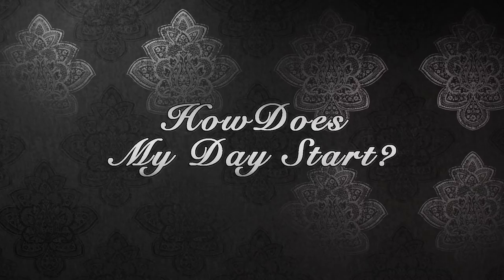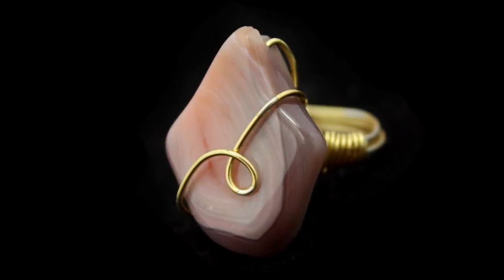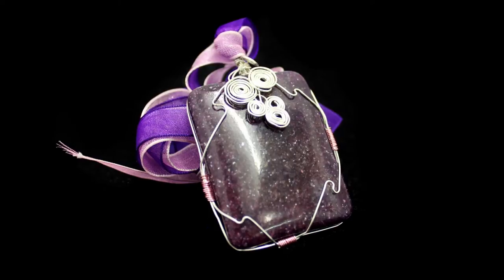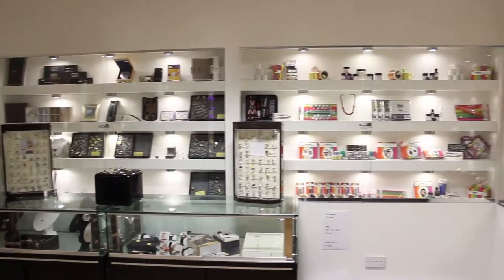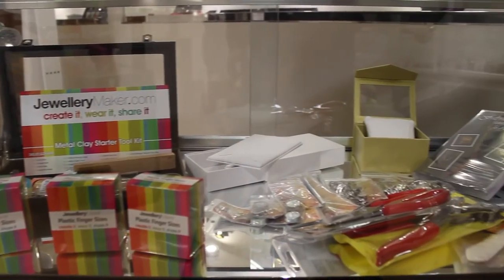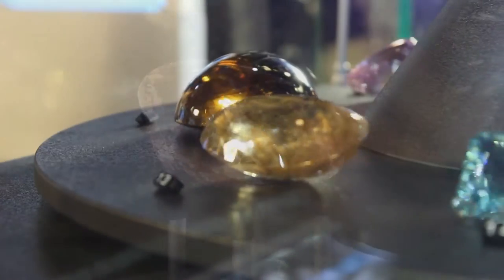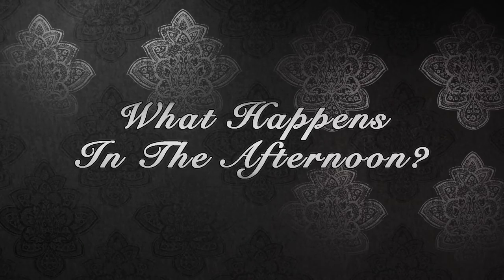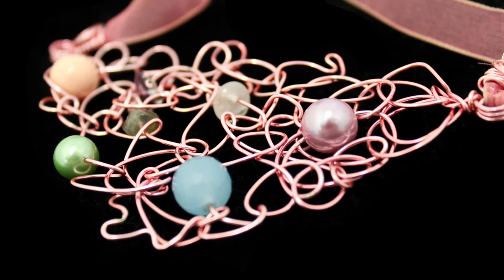JewelleryMaker: Wirework Beginners Interview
Jewellery Maker interviews Louise Jakobsen about her workshop, Wirework Intermediate.